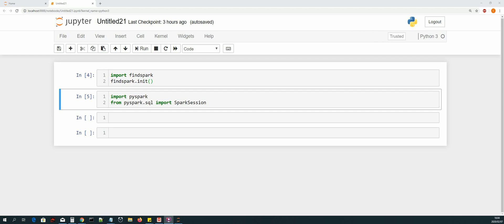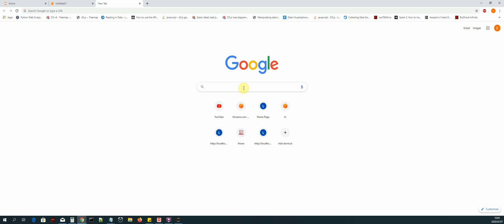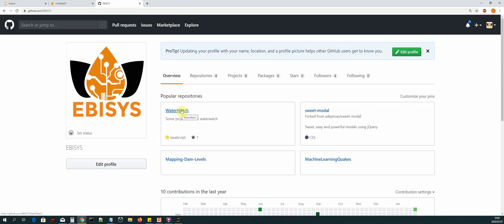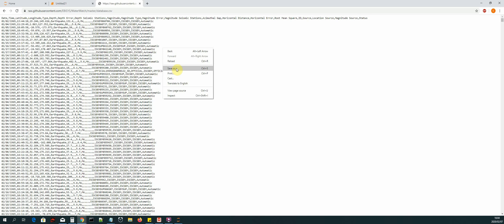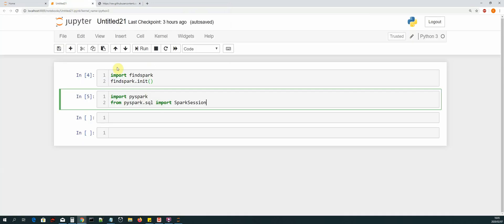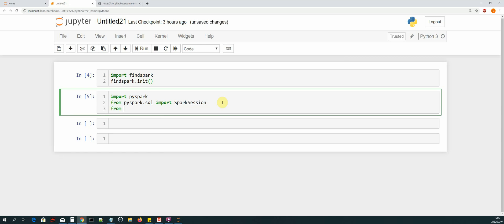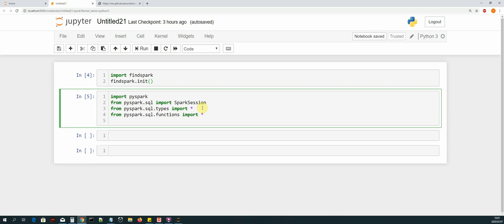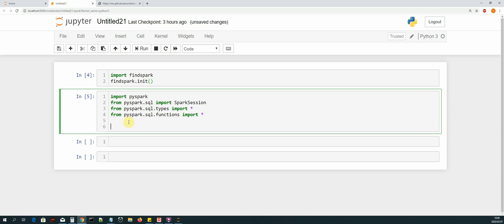Lesson 9: Extracting data with PySpark